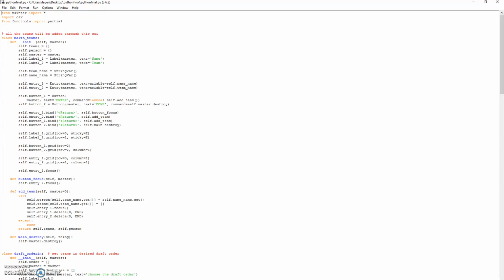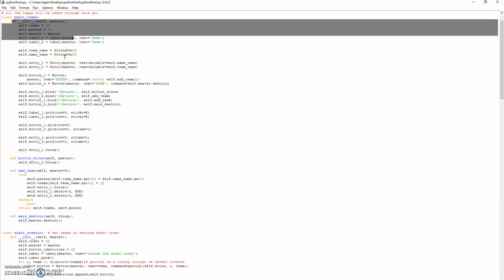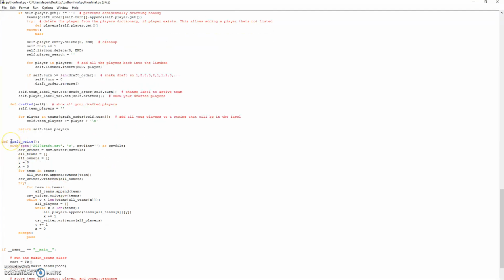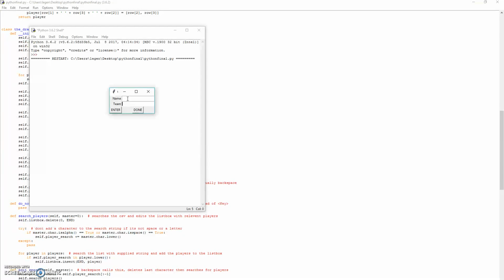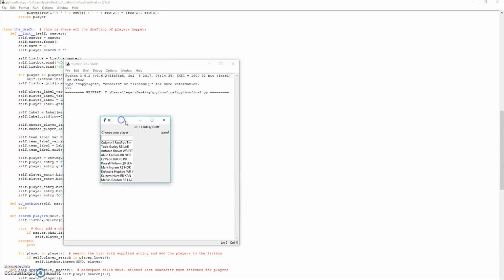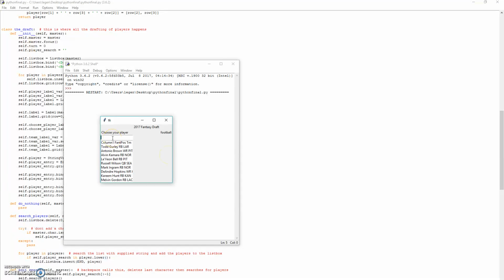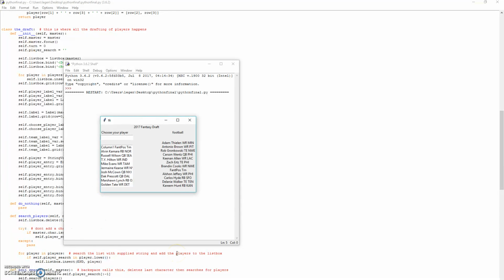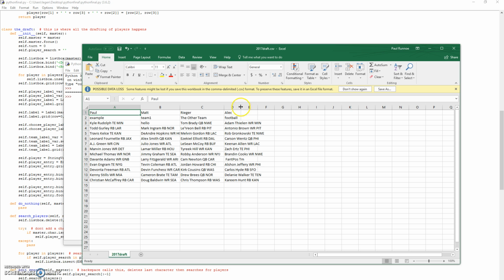python final Fantasy Drafting application